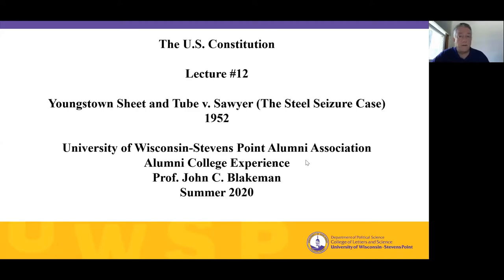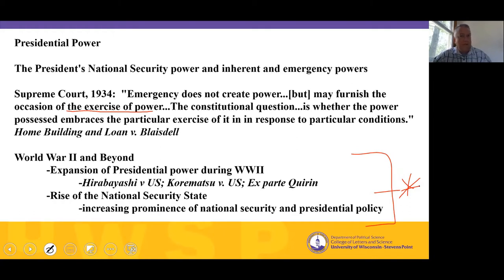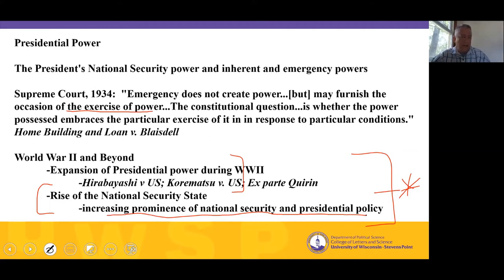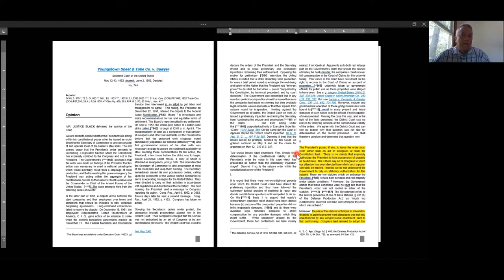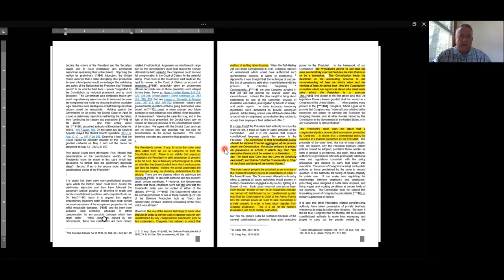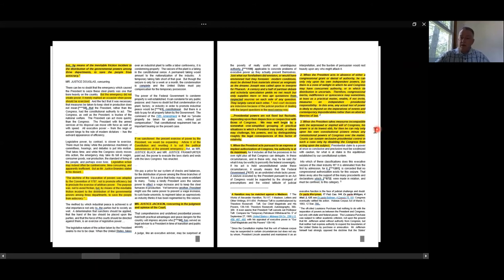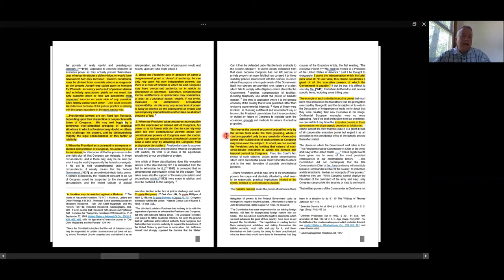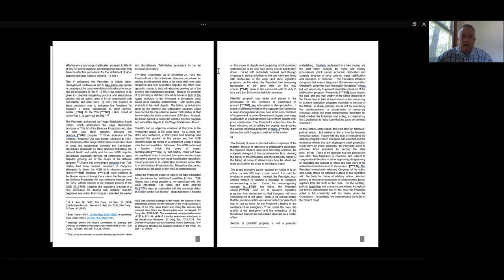Prof. John Blakeman ACE Lecture #12: Youngstown Sheet and Tube v. Sawyer (The Steel Seizure Case)